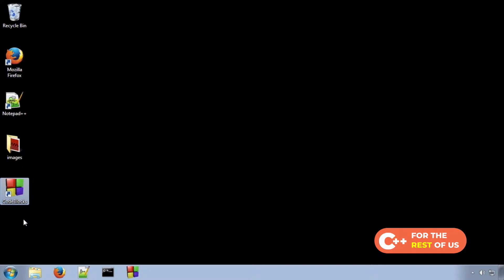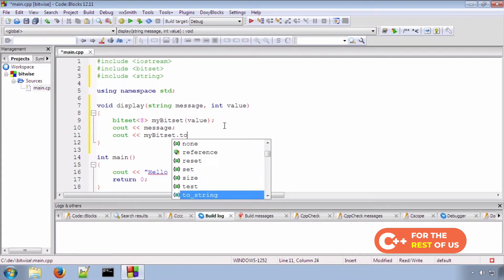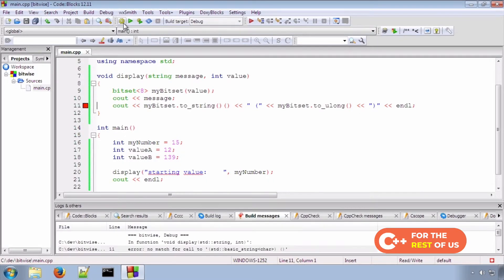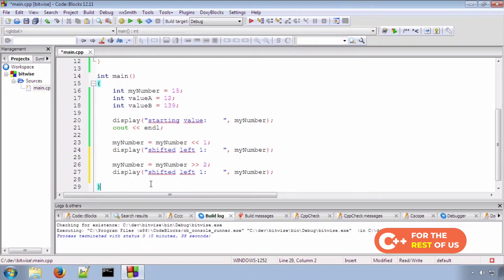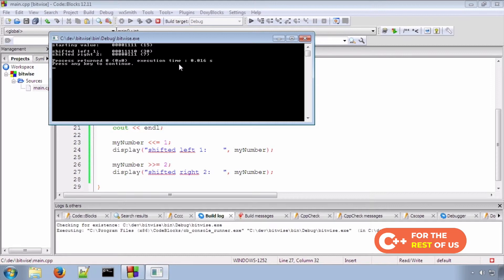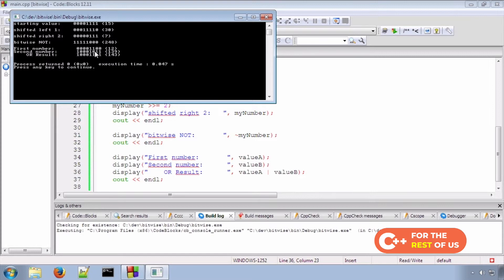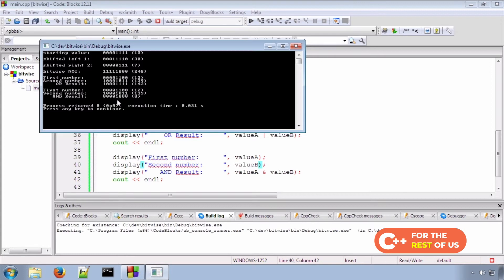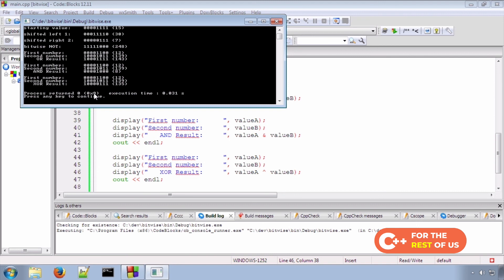Bitwise Operators in C++ | C++ For the Rest Of Us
Bitwise operators are often misunderstood in C++. In this video we walk you through bitwise operators, explaining exactly what they are, and why you should care!

This is a free preview of the "C++ For the Rest of Us" course offered at Pirple.com. In that course we teach you how to code in C++ from scratch, build several different types of applications.